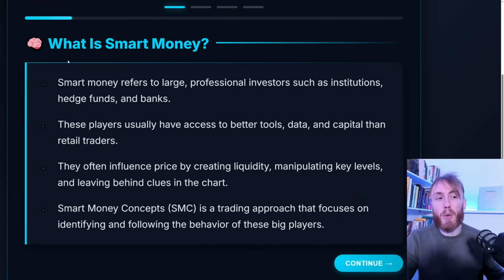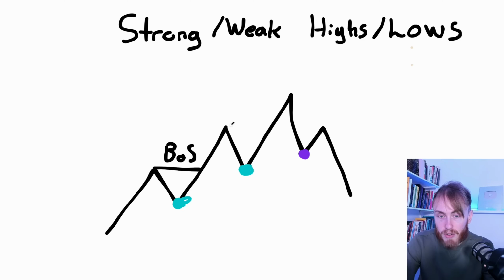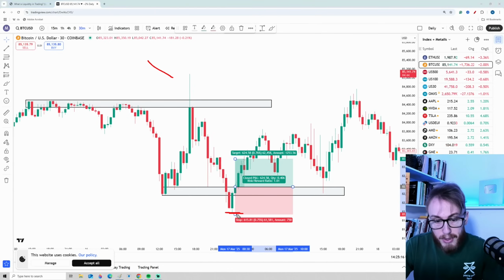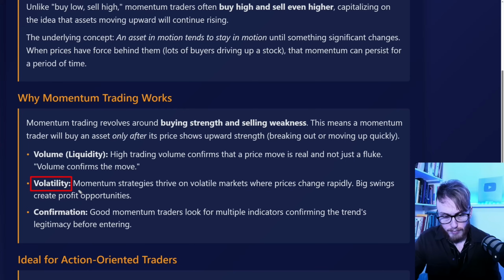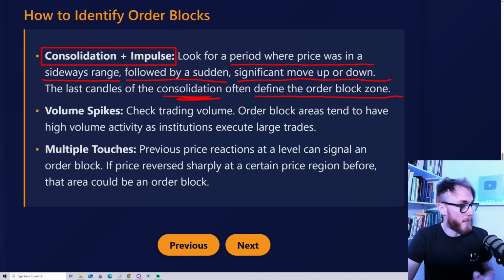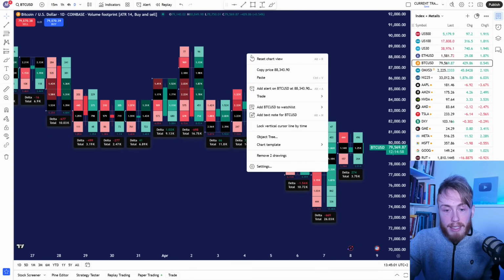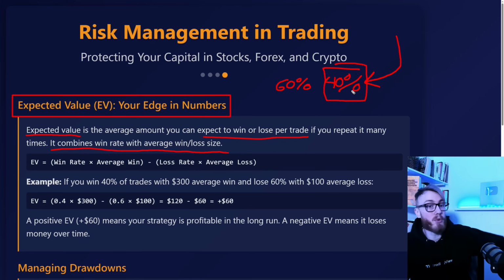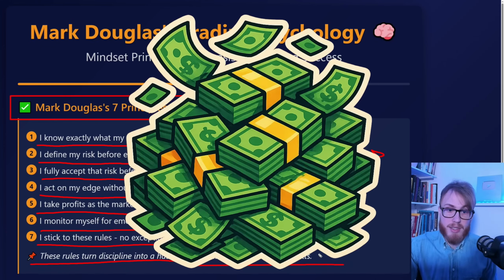SMART MONEY CONCEPT FULL COURSE (by mindmathmoney)